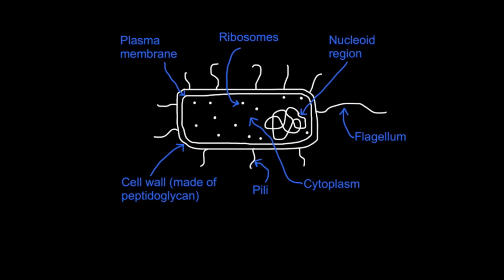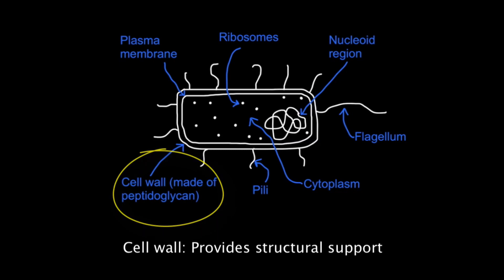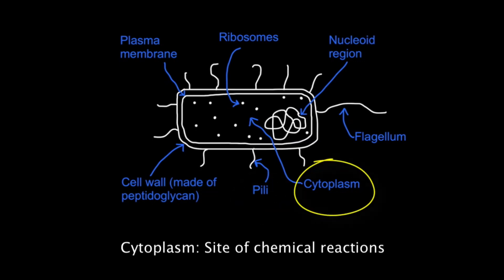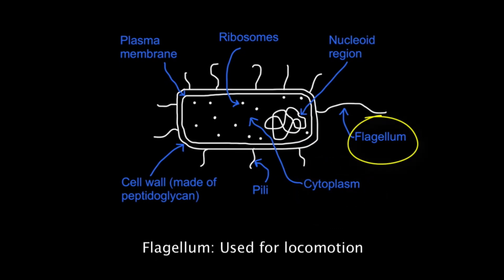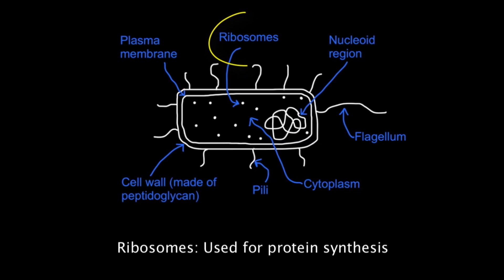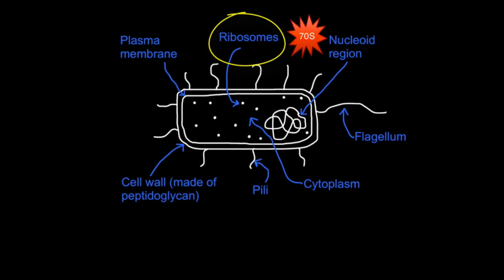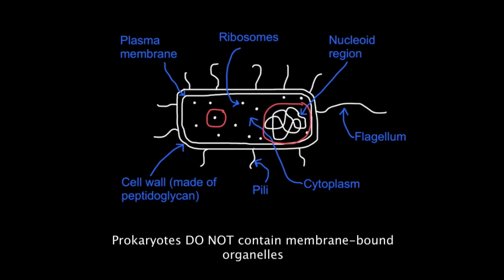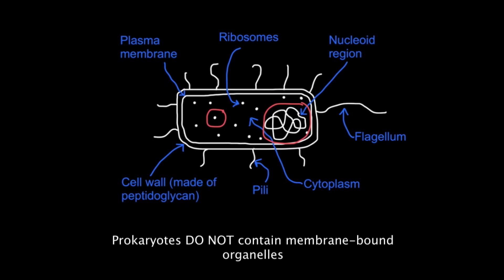A2.2.5 Prokaryotic Cell Structure